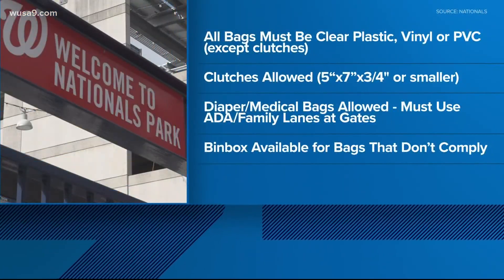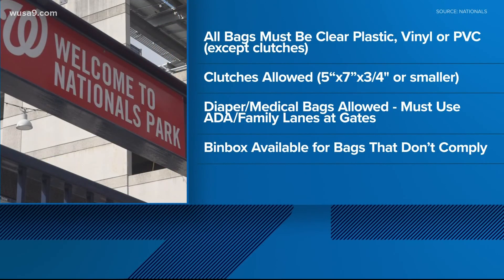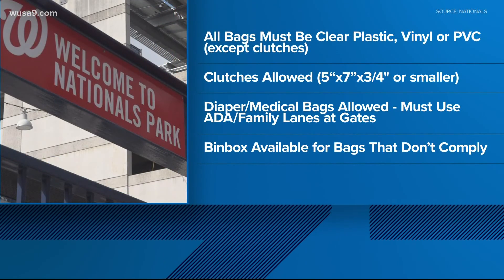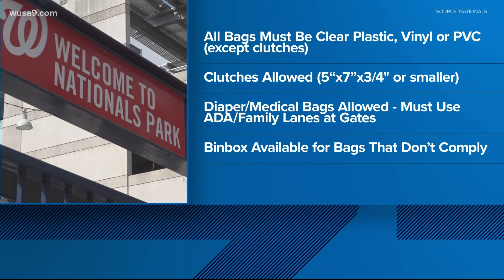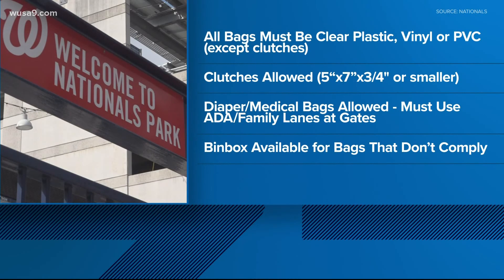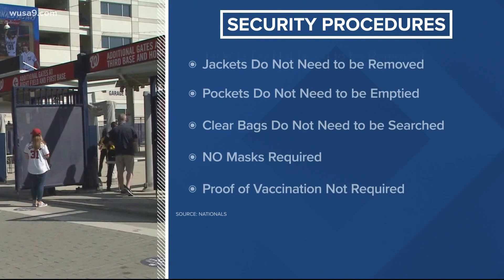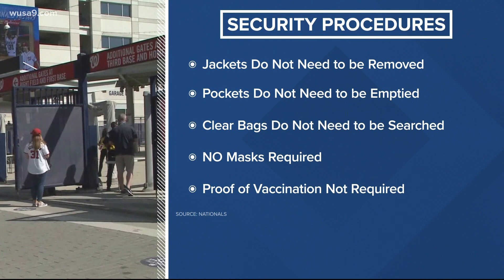Security, health procedures to expect at Nats games in 2022 season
There are a host of regulations to follow if you're heading to a game this season and some that are no longer in place. Here's what to know.